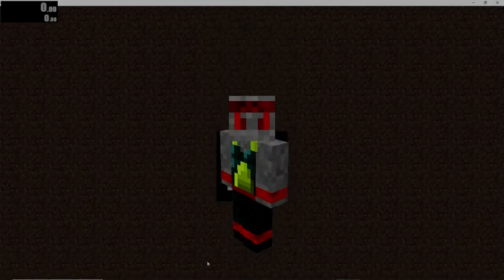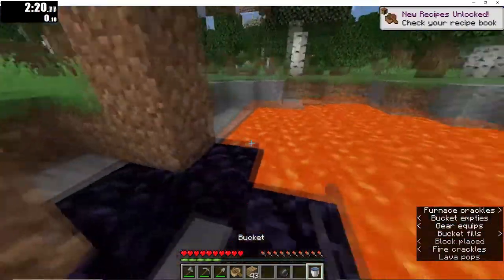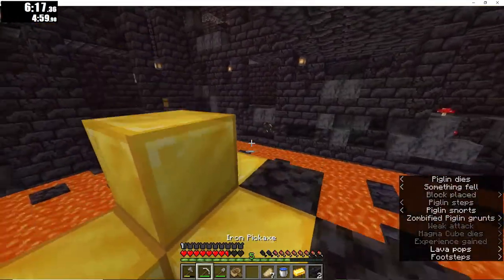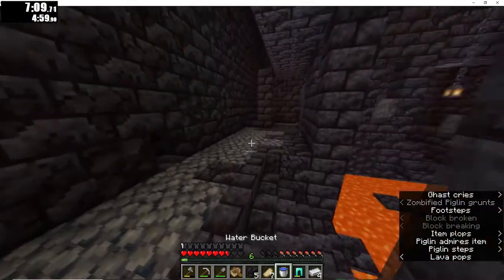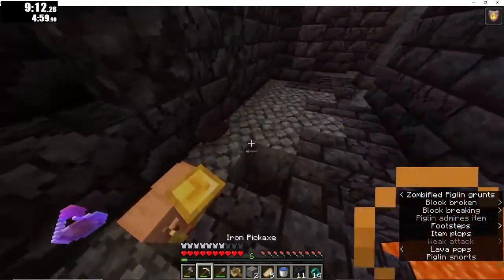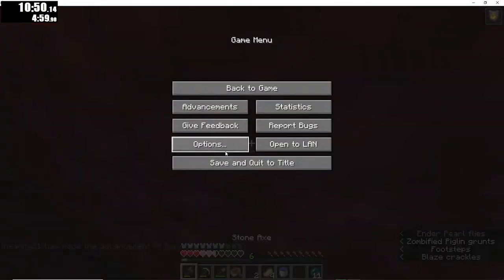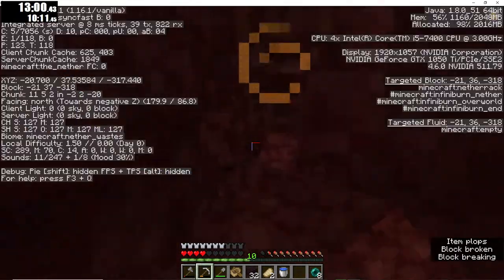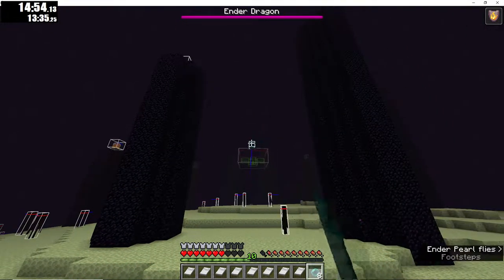I Speedran My Username. It's EPIC!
In this video I speedrun the seed 'lnsanity' and l is an L, I had a lot of fun playing this seed and making this video! This is my first video back from not uploading for months, I'll get back at working on videos again.

See other benefits!

MUSIC